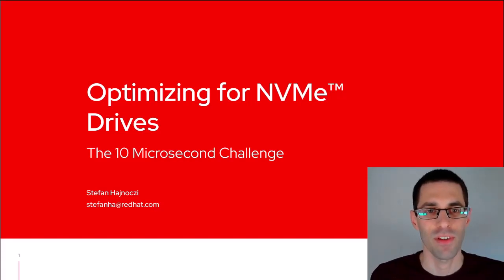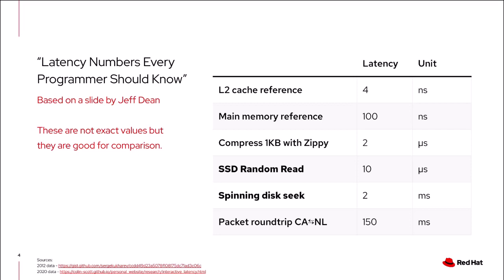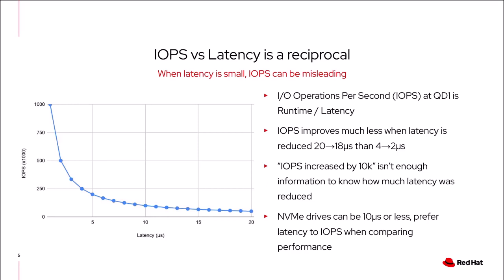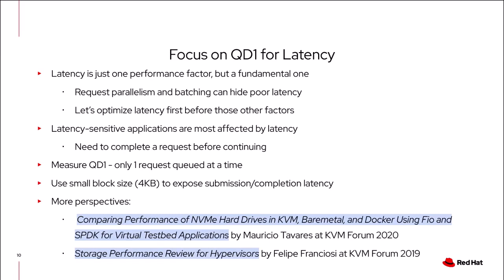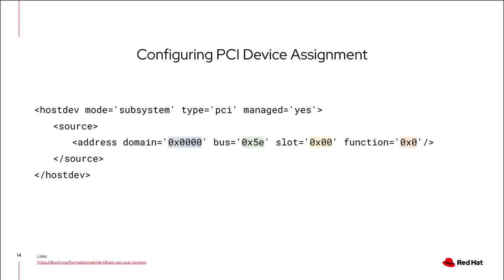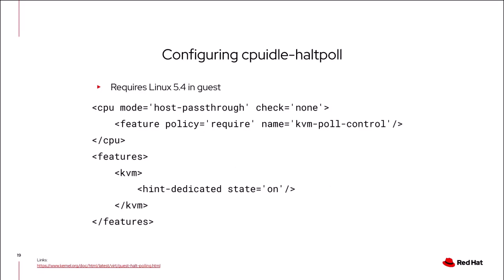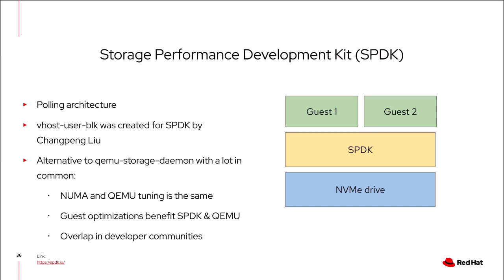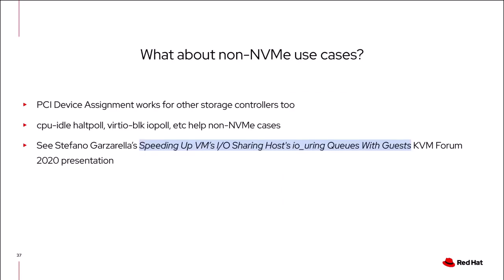Optimizing for NVMe Drives: The 10 Microsecond Challenge - Stefan Hajnoczi, Red Hat